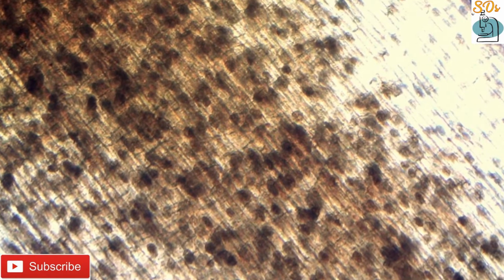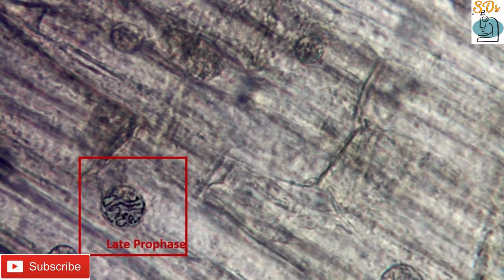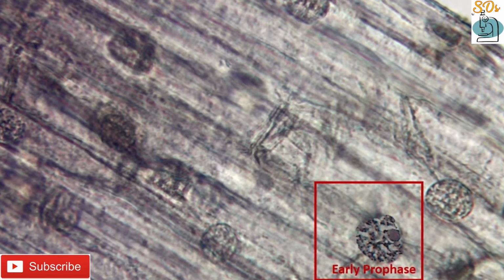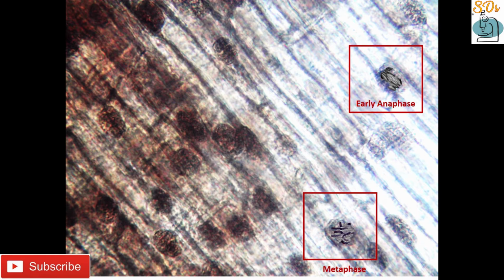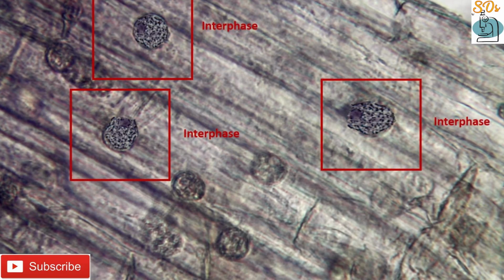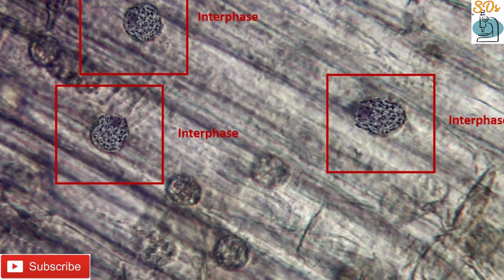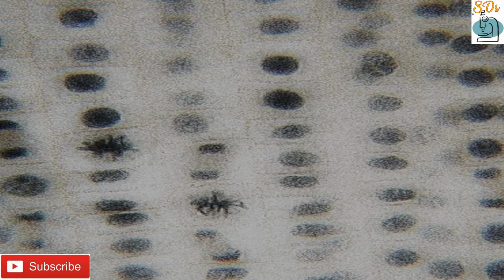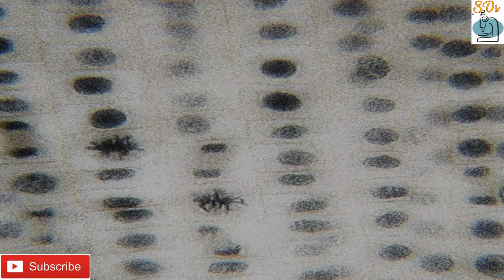Onion Root Tip Mitosis | Mitosis in Plant Cells | Onion Root Tip Mitosis Experiment | Cell Division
The onion is a monocot plant. The chromosome of monocotyledonous plants is large and more visible; therefore, onion root tips are used to study mitosis. Based on the kind of cells and species of organisms, the time taken for mitosis may vary. Mitosis is influenced by factors like temperature and time. An onion root tip is a rapidly growing part of the onion and thus many cells will be in different stages of mitosis. The onion root tips can be prepared and squashed in a way that allows them to be flattened on a microscopic slide so that the chromosomes of individual cells can be observed easily. The supercoiled chromosomes during different stages of mitosis present in the onion root tip cells can be visualized by treating with DNA specific stains, like Feulgen stain and Acetocarmine stain.

Watch the full video for detailed knowledge on this experiment and the resulting study...Know more about onion root tip morphology and histological character and how to do physical characterization from this video.

Remember SDs Research Lab is created to spread the knowledge of Medical and Pharmacy research, Manufacturing some medicinal products, and practical experiences with Lab research by sharing all these free lecture videos and animation presented by Shaileyee Das on YouTube. All these tutorials are brought to you for free on our YouTube channel.

Join me in the journey of finding the hidden, seeing the unseen, and understand about the life of the medical world and pharmaceutical productions. We will research and find the medicinal activity, we will learn how to do the extractions, isolations, research paper writing, small scale production process, industrial-scale production process, and so on.
This is the first YouTube channel in India to promote research work online in front of the general audience to make them realize the bright side of research work in the pharmaceutical field in India.

Know about:
onion root tip mitosis,
onion root tip,
onion root tip mitosis stages,
mitosis onion root tip,
mitosis in onion root tip diagram,
onion root tip mitosis experiment,
onion root tip experiment procedure,
mitosis,
telophase,
mitosis and meiosis,
telophase 2,
mitosis meiosis,
prophase mitosis,
telophase of mitosis,
cell division mitosis and meiosis,
onion root tip,
mitosis in plant cells,
mitosis under microscope,
mitosis is the division of,
prophase under microscope,
mitosis slideshare,
mitosis cell,
mitosis in onion root tip lab report,
which stage of the cell cycle involves the division of the cell’s nucleus?,
define mitosis,
mitosis in onion root tip,
biology experiment class 12,
biology xii experiments,
 onion root tip,
mitosis study,
cell division,
equational cell division,
interphase,
prophase,
metaphase,
anaphase,
telophase,
cytokinesis,
cell division in onion root tip,
squash method,
biology experiment,
genetics,
cytology,
cell division experiment,
mitosis in allium,